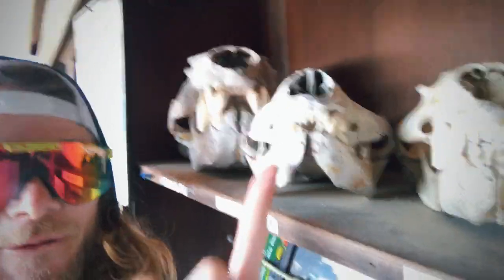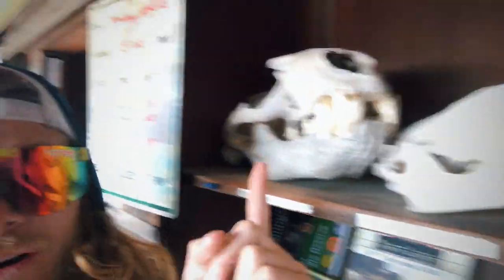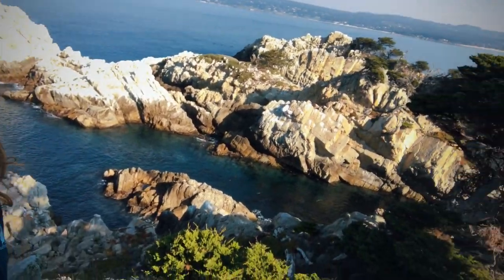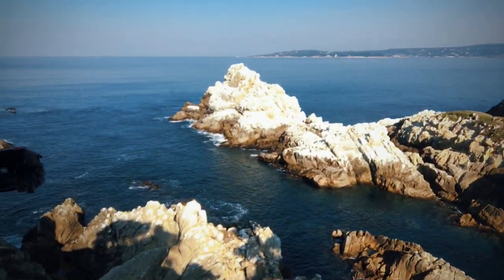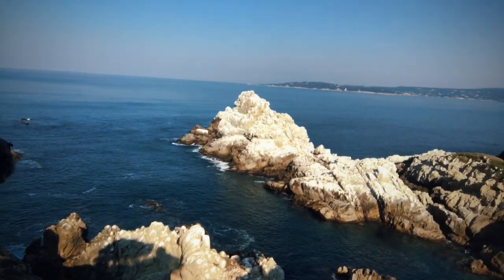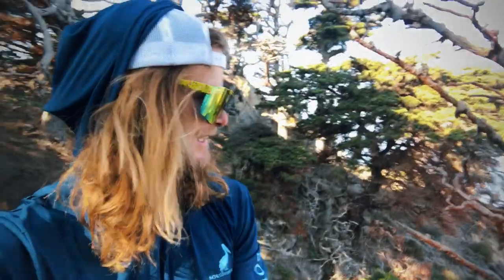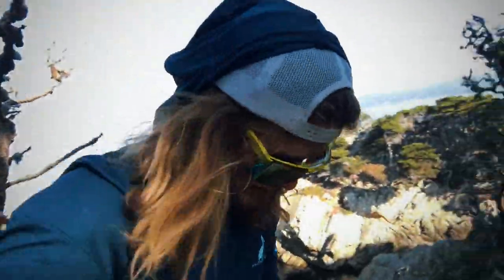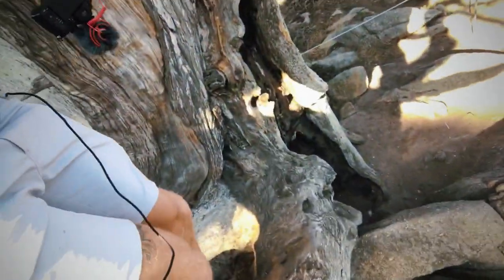I Like Big Butts and I Can Not Lie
Buttresses, Sea otters, and Sea Lions Oh My! This Quick video shows what happens to me when I mix Coffee and Wildlife together!

BOOM! It's here and it's really neat,

So you're not a BFL and miss the next one.

Also this is a new Youtube channel so message below what you think about it (even if you think its trash LOL)

HERE is A link to my channel   :P